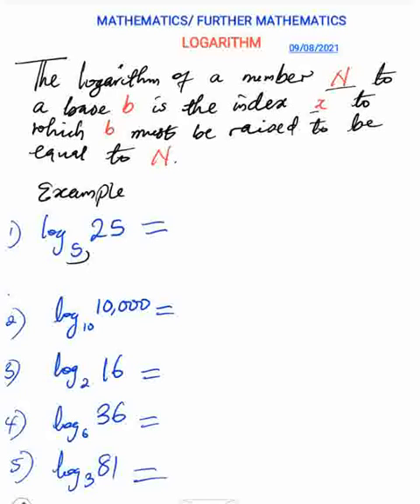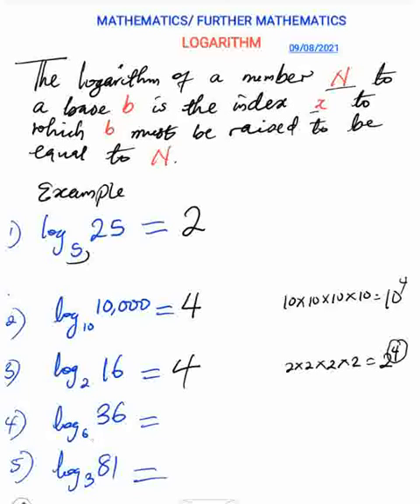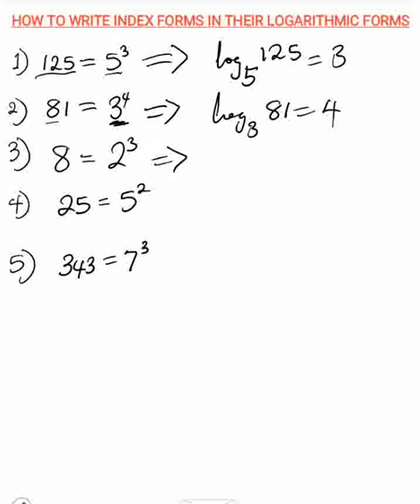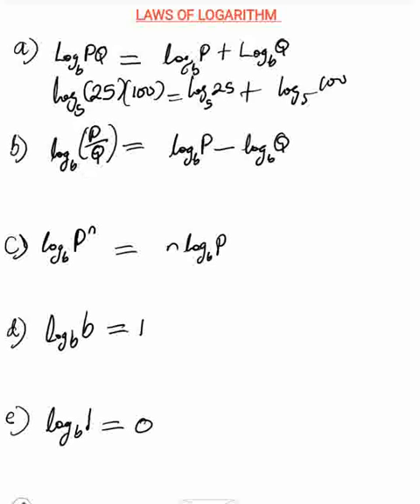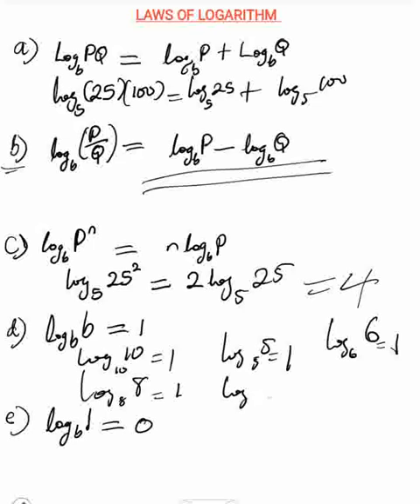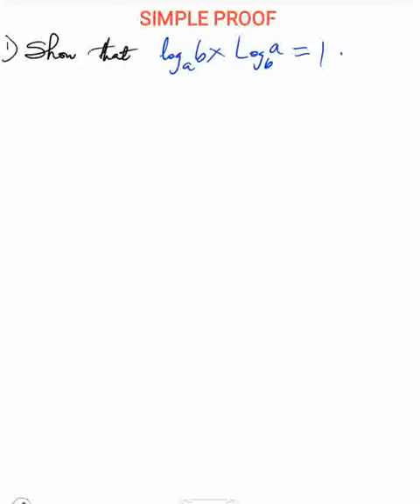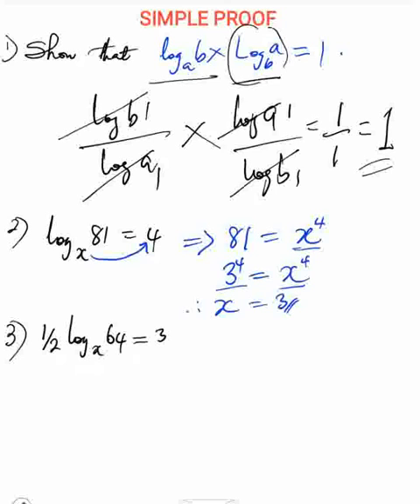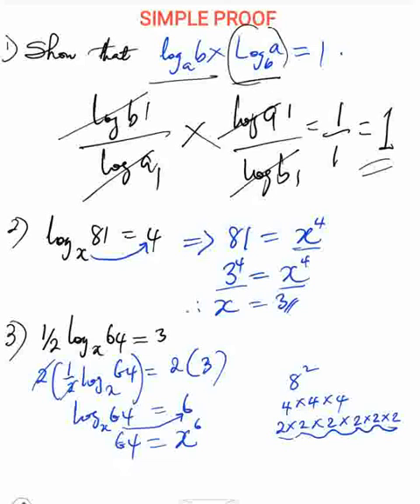Logarithms by Agih Fidelis